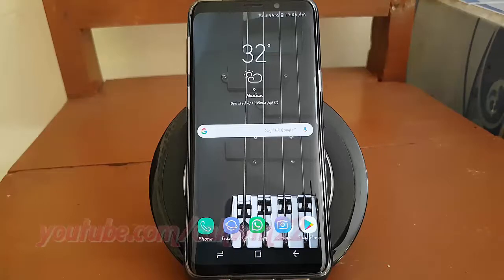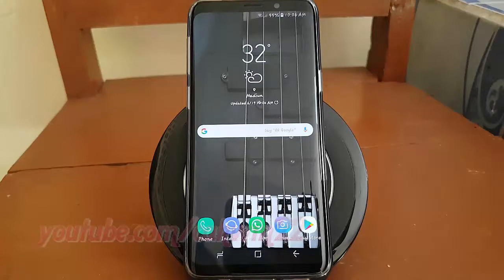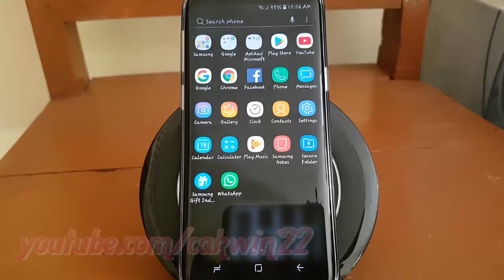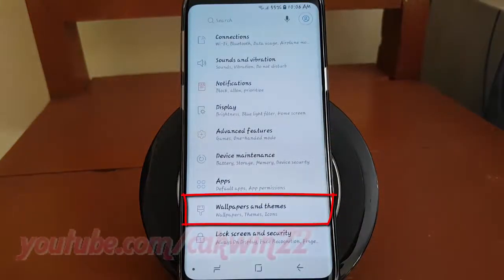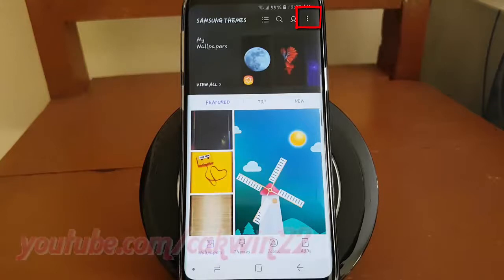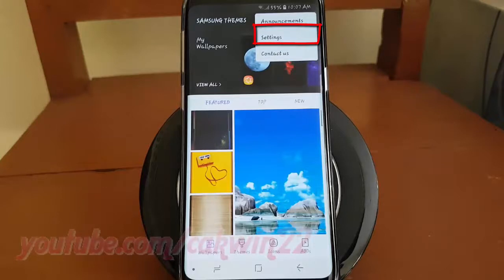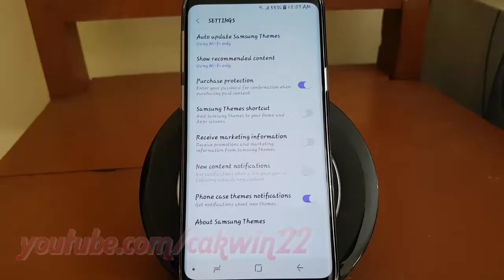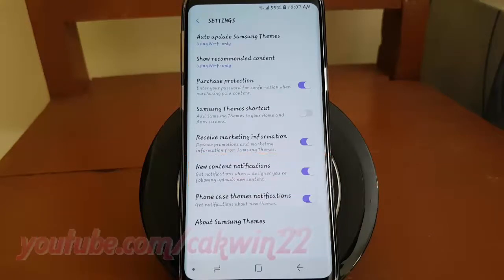Samsung Galaxy S9 : How to enable or disable New Themes notifications (Android Oreo)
This video show How to enable or disable New Themes notifications in Samsung Galaxy S9 or S9+.  In this tutorial I use Samsung Galaxy S9 SM-G960FD Duos International version with Android 8.0 (Oreo).